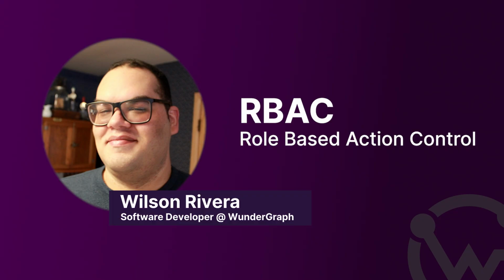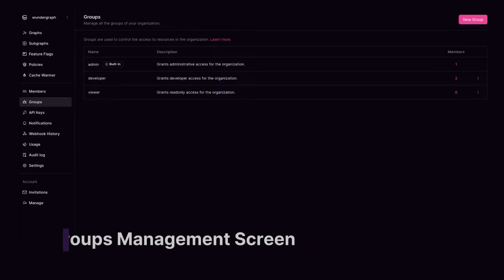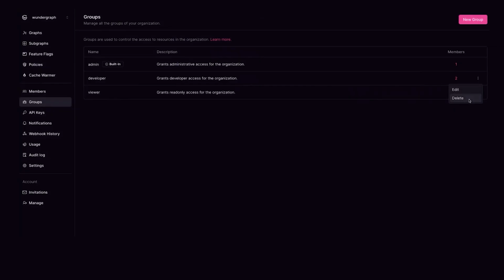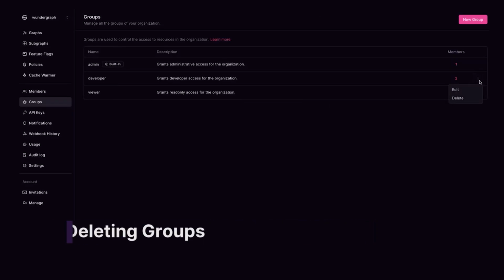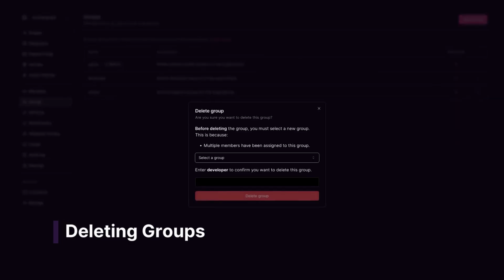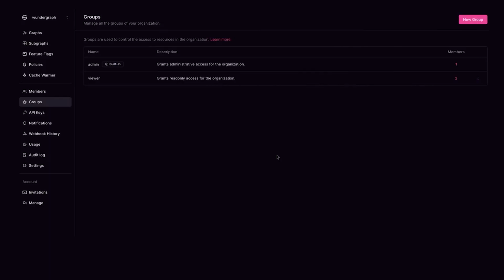Managing Permissions in WunderGraph Cosmo | Groups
In this video, Wilson Rivera walks us through our new Groups system, which allows you to limit access to resources based on a user’s role.

Groups introduce a new system for managing role-based access control (RBAC) in Cosmo. Built to give you more control, especially when your organization gets bigger.

Chapter Markers
00:00 Intro
00:09 Groups Management Screen
01:59 Deleting Groups
2:36 Outro